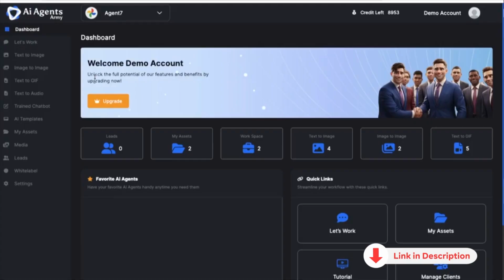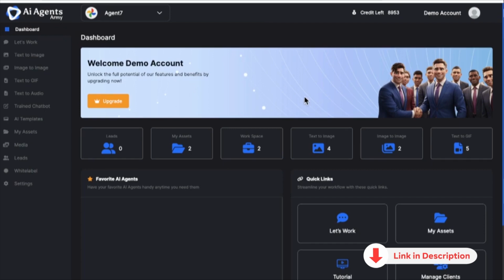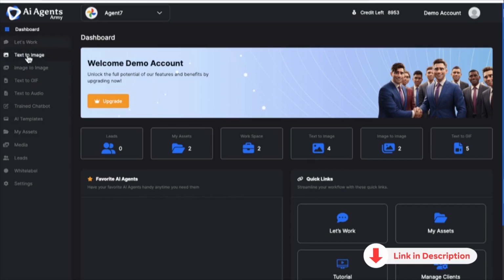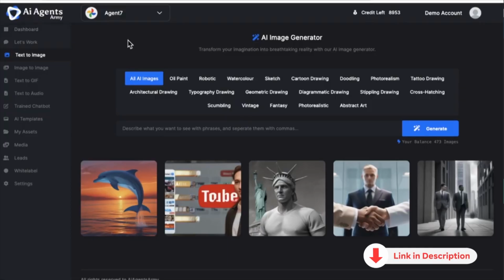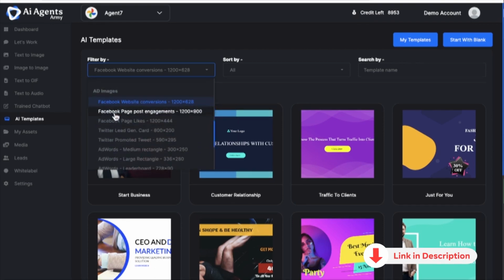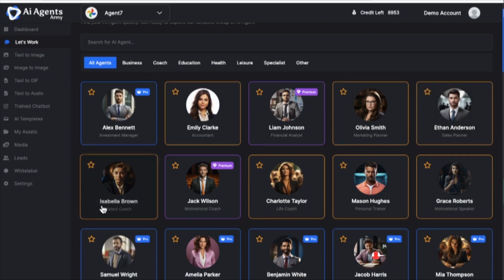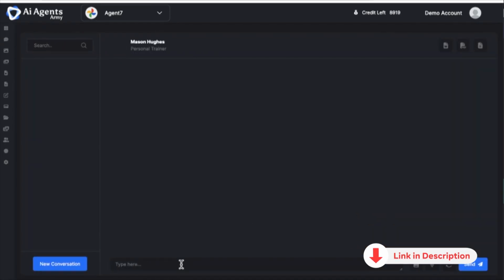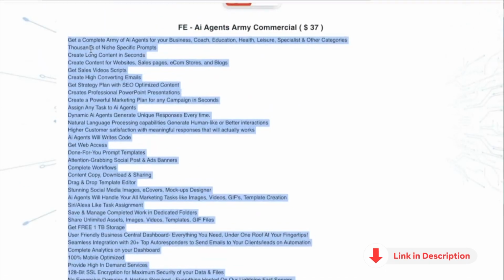AI AGENTS ARMY REVIEW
Create Websites, Videos, Voice Overs, Art-Images, Social Post, Ads Copies, Emails, Content, Blogs,
Business Plan, Marketing Plan, Idea Generator, Lead Generator, Marketing Planner, Daily To-Do List, Scheduler, Marketing Assistants & More...
I Started using Ai Agents Amry for my Email Marketing Every Day & Got 10X More Open & Clicks
In the first 24 hours, I was able to get 500 viewers on my Landing Page & Promo offers.
Within a few days, I started getting good traffic on my website from Google and Yahoo all thanks to my ranked content.